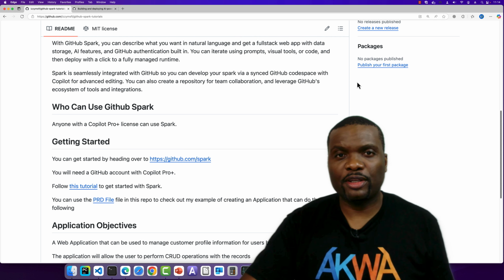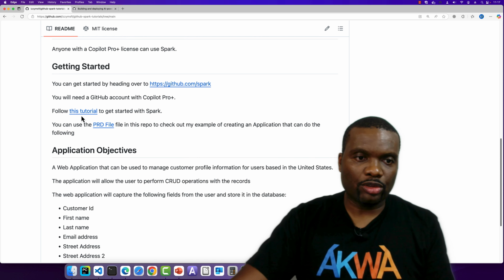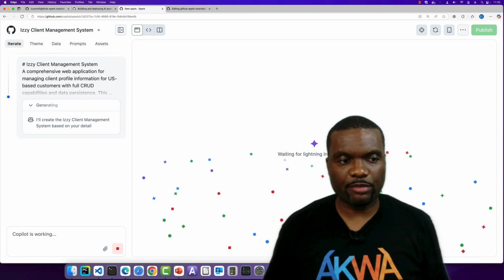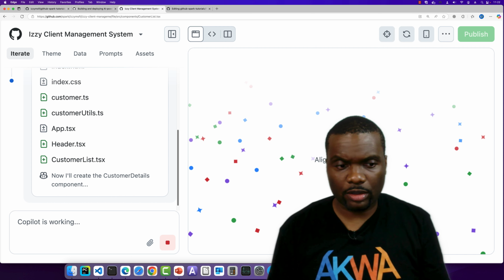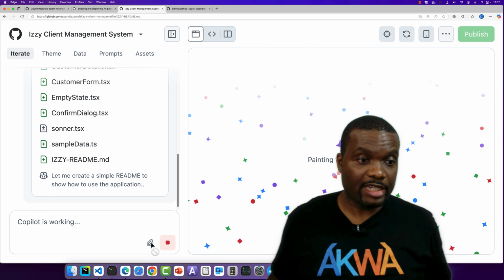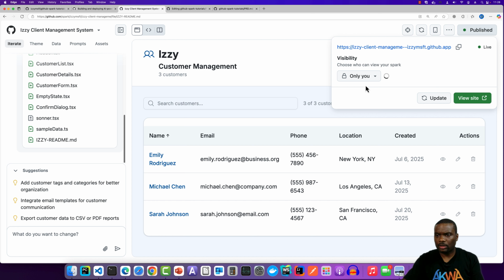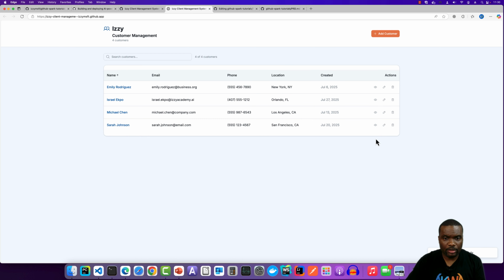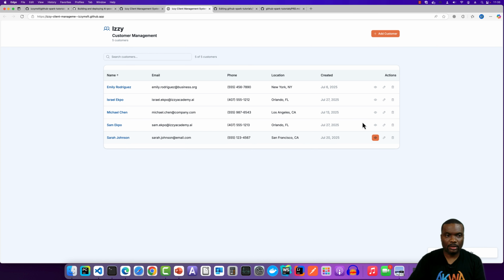GitHub Spark (My First Impression)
In this video, we take a look at Github Spark, the latest IDE from Github for building apps powered by React in TypeScript.

Github Repository to Follow Along and Tryout Github Spark